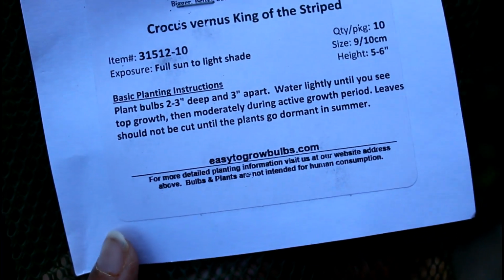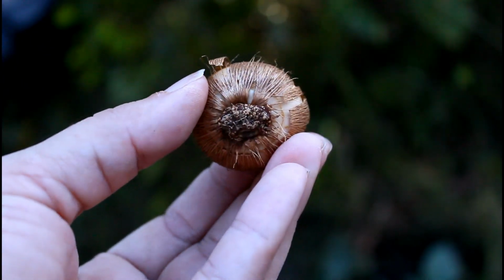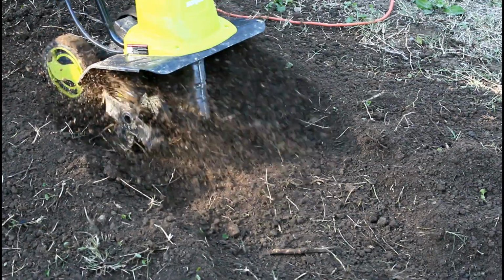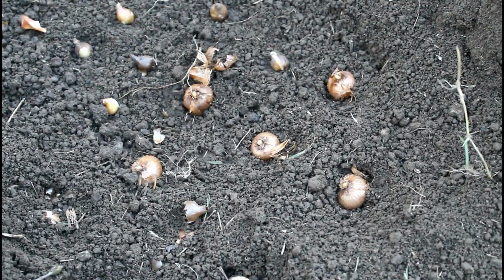Planting Crocus - Fall Spring Flower Bulbs Gardening for Beginners Cut Flower Farm Growing Flowers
I'm not an expert, I'm just some person with a garden. Thanks for visiting the Freshcutky organic gardening channel. This channel focuses on my journey, as I work to build my own cut flower farm. In the garden, I will answer some of the most common "gardening for beginners" type questions I get, including growing flowers from seed.  Growing greens and planting beautiful organic food is something I'm really passionate about. Thank you for joining me as I learn to grow flowers, vegetables, and more.

There's absolutely no pressure to use these links - but they're here if you'd like to use them. Thank you so much for your support. Every little bit helps me keep going, and keep chasing my dream!

Seabird Guano Fertilizer:

Titanium Shop Snips:

DeWitt Landscape Fabric:

Soil Blockers: